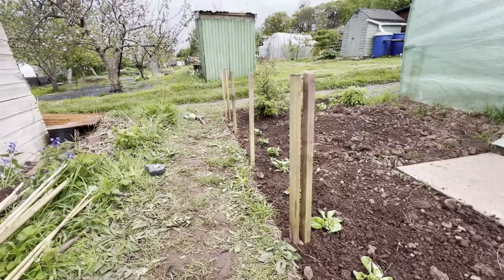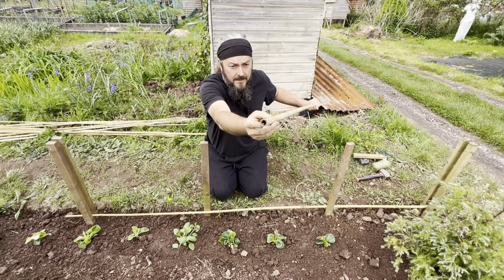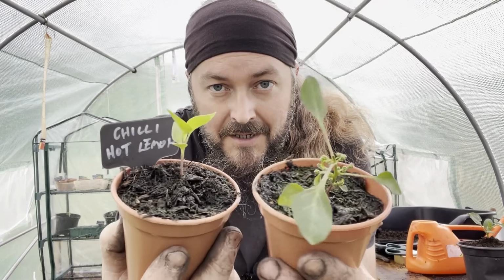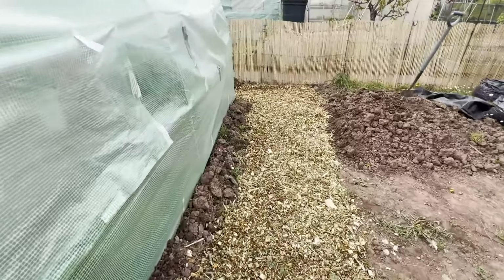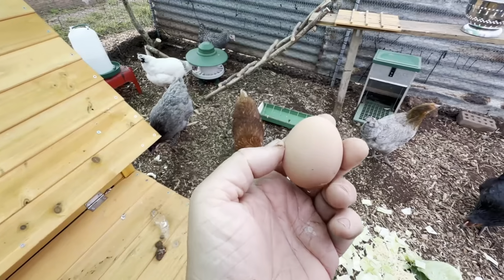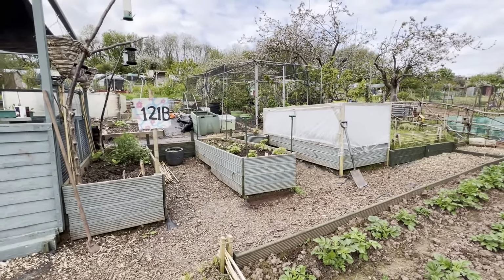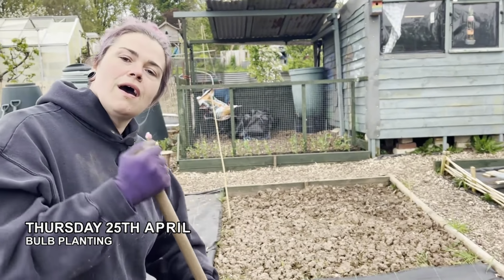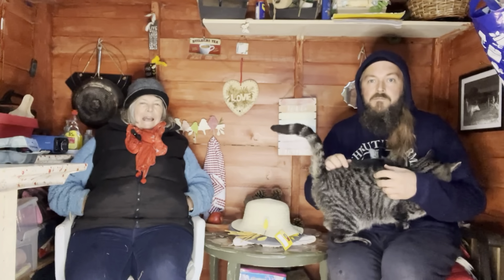New Allotment Plot in ONE Week | Allotment Gardening UK Vlog Ep. 10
In this episode we build ornamental bamboo fences, lay some paths, pot on our seedlings, plant bulbs and much more!

Bored of the usual vanilla, ‘Pollyanna-esque’ allotment/gardening vlog formats that saturate YouTube, we decided to start our own, unique channel in 2023. Follow the adventures of our family as we navigate life on two allotment plots based in Devon in the UK. The Allotment Family Diary offers a light-hearted, realistic and informative look at the daily running of two large allotment plots.  Chocked with dry-wit and lovingly edited, we film hours of footage each month to bring you weekly episodes that document life at our allotment plots, and sometimes outside of them.

🌷🌻ABOUT THE ALLOTMENT FAMILY🌻🌷
Tilly and Nick have maintained their plot for almost ten years now, and Tom (their son), Han (Tom's wife), and Flo (Tom and Han's daughter) acquired theirs in May 2023, with a plot extension in Feb 2024. Look forward to seeing Alfie (an elderly lurcher) and Tor (a young Romanian rescue dog) joining us in our diaries, as well as our 6 chickens (new additions to the Allotment Family), and various stray cats and other wildlife that call the allotment their home.

🌷 BECOME PART OF THE ALLOTMENT FAMILY! 🌷

Support the family, sign up for membership and get access to the following:

🍀 Behind the scenes photos
🍀 Behind the scenes members posts
🍀 Members badges
🍀 Members only emojis